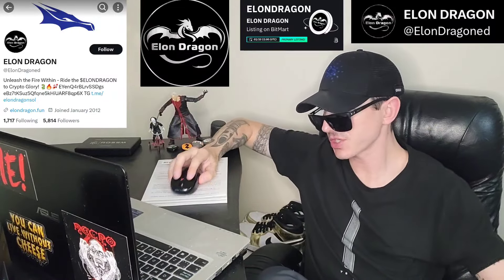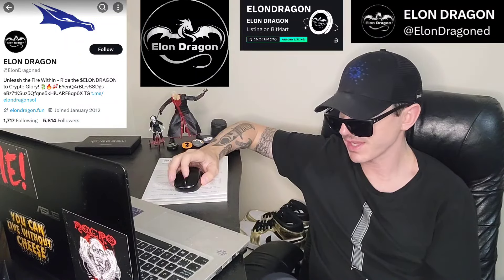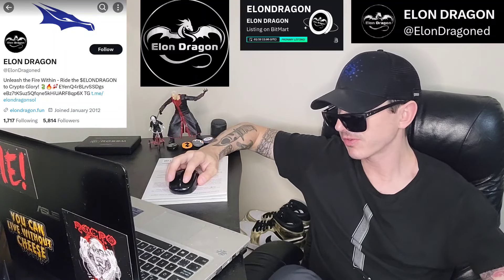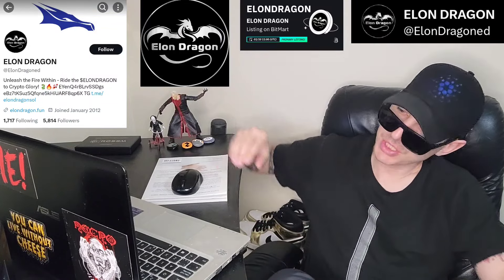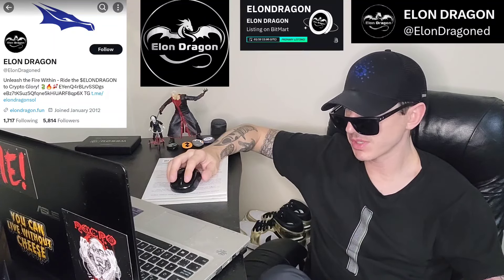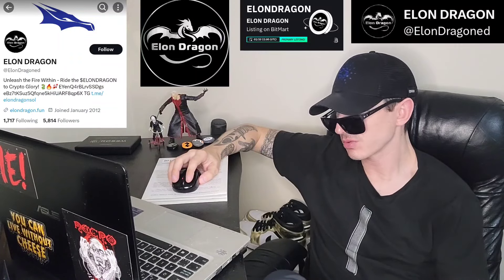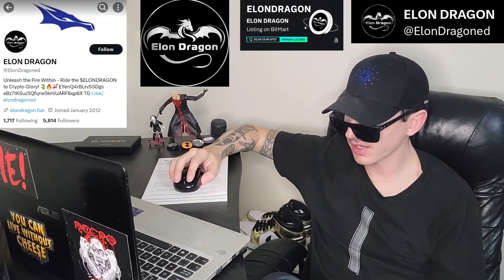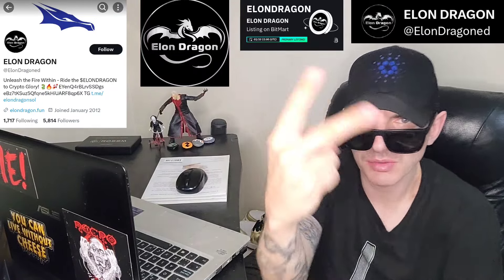$ElonDragon - ELON DRAGON TOKEN CRYPTO COIN HOW TO BUY BITMART SOL SOLANA RAYDIUM ORCA ELONDRAGON